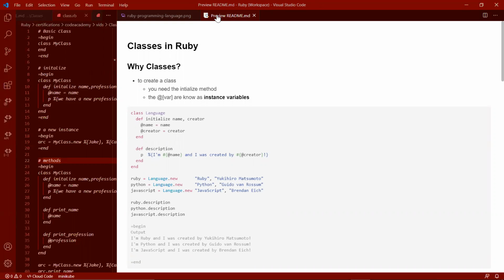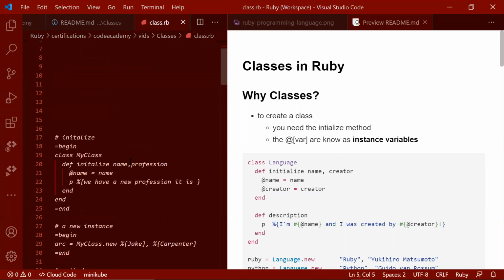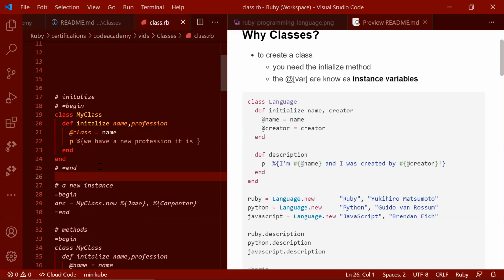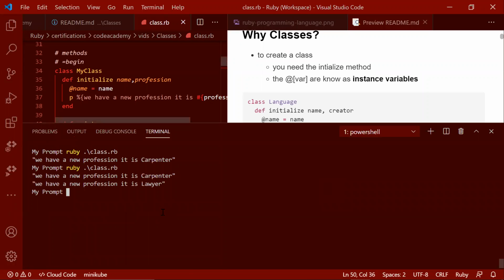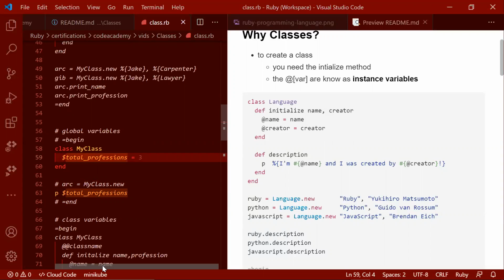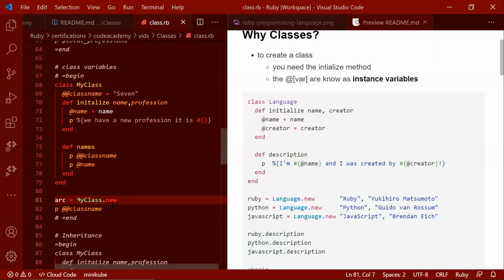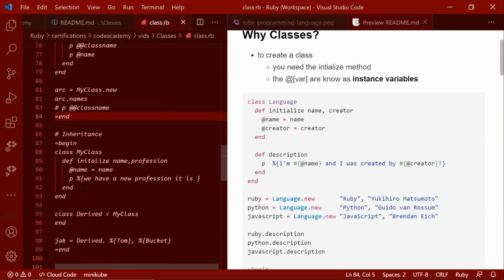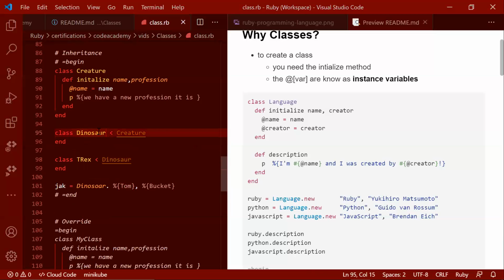Classes in Ruby